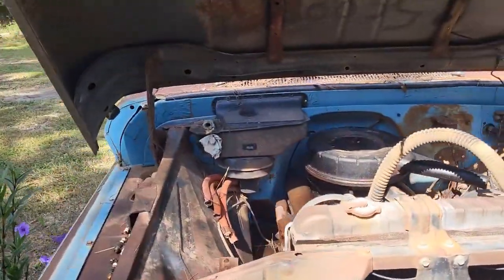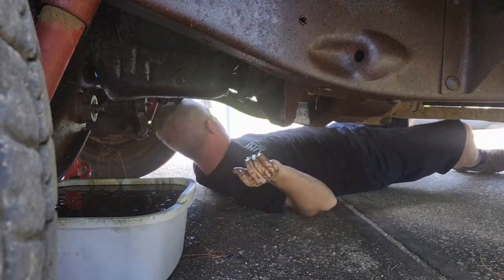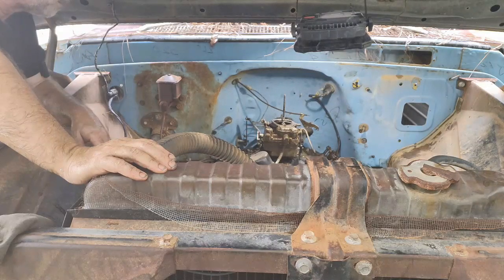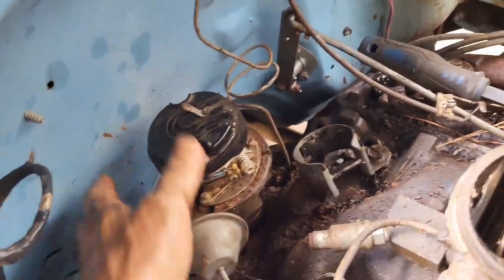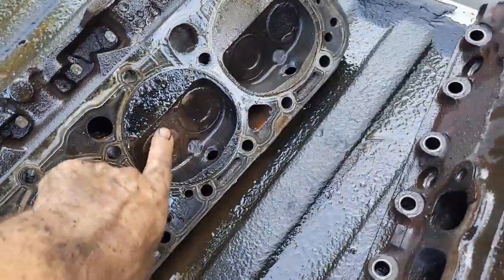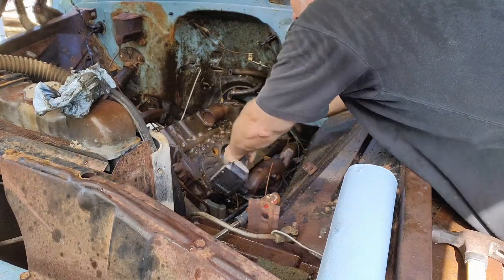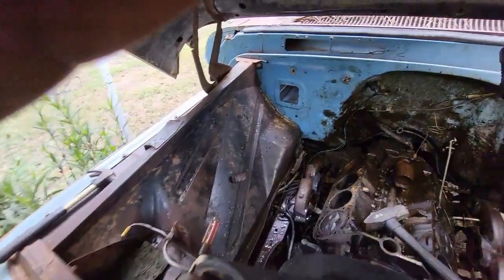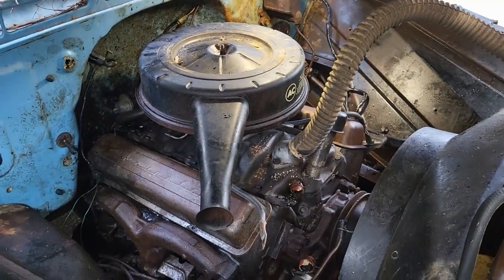Will it Run! 1963 Chevy C10 Sitting for 48 Years?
I bought this Chevy C10 over a year ago and I try to get this truck running and driving.  Here's the catch.  The engine is seized and won't let go.  I'm going to give it my best shot so come along and see who wins this battle.